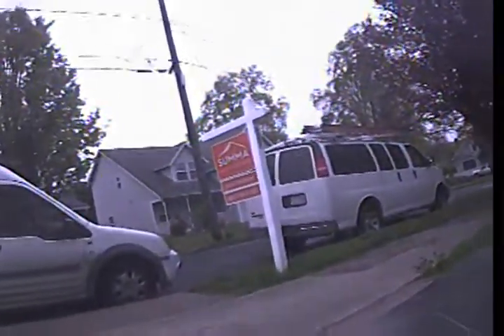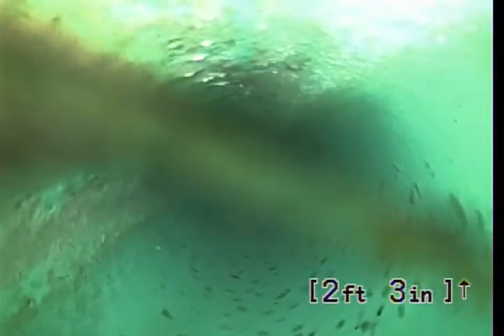2016 SE Bidwell St Sewer Inspection